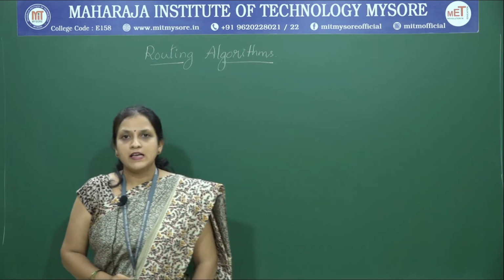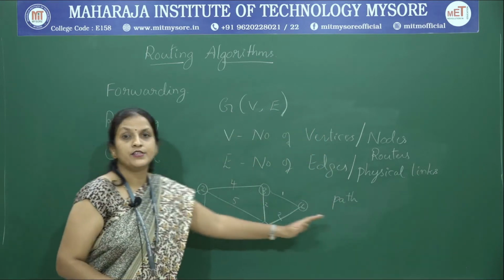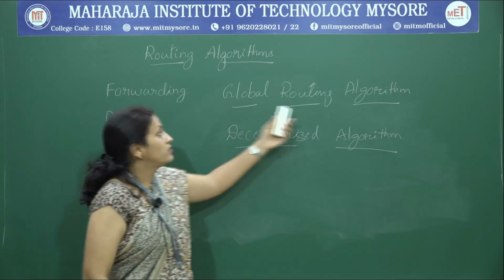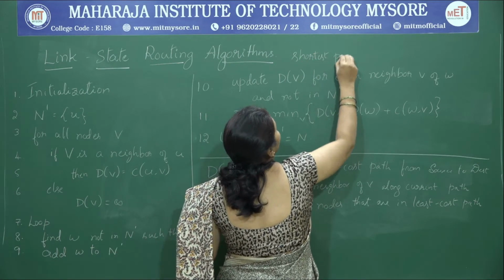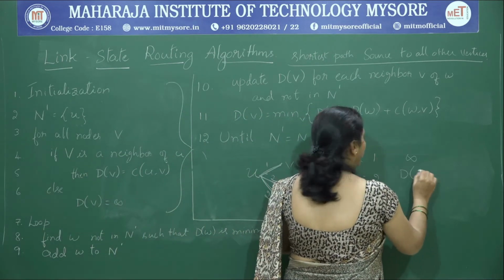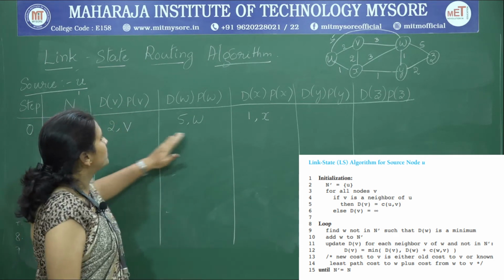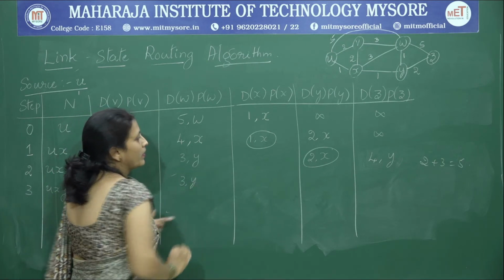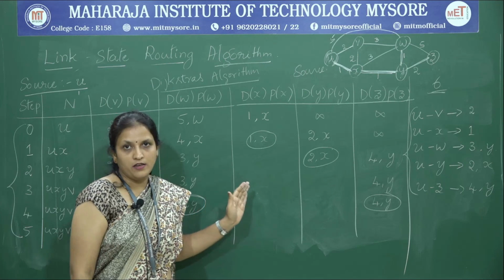LINK-STATE ROUTING ALGORITHM | V Semester | CSE | Module 03 | CNS | Session 03